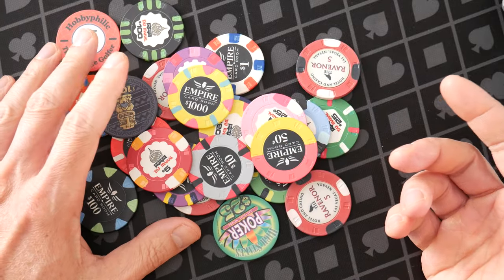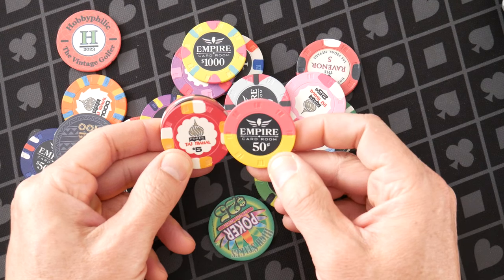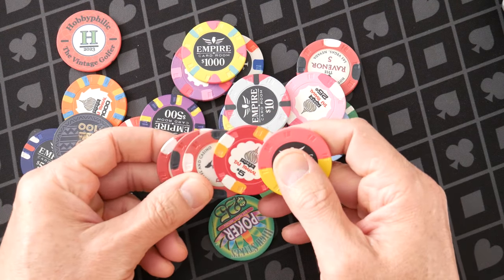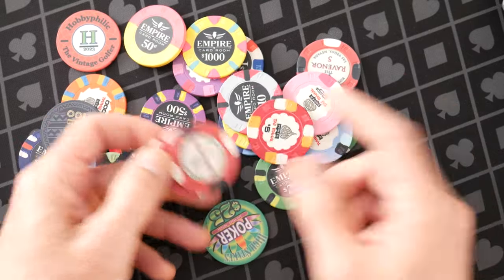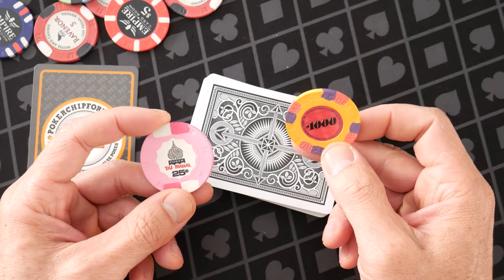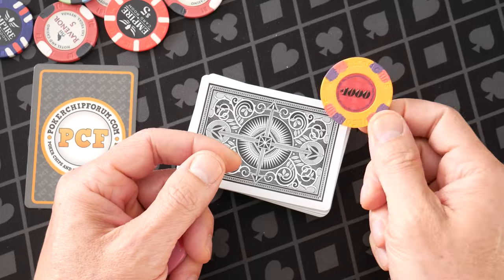Ceramic Chips - Tina vs Sun Fly Poker Chips - Why Not Paulson?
Just a discussion and playing a hand of poker.